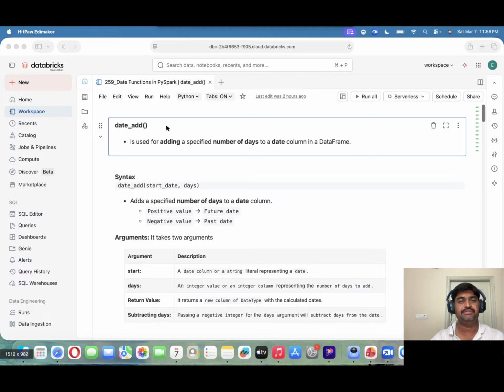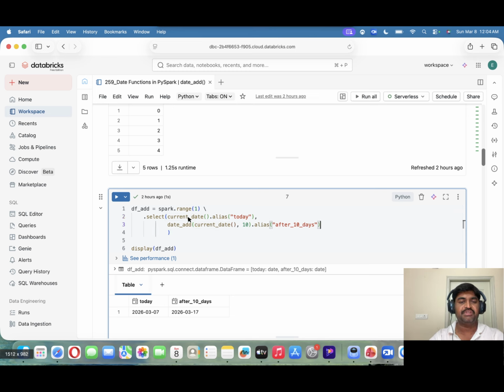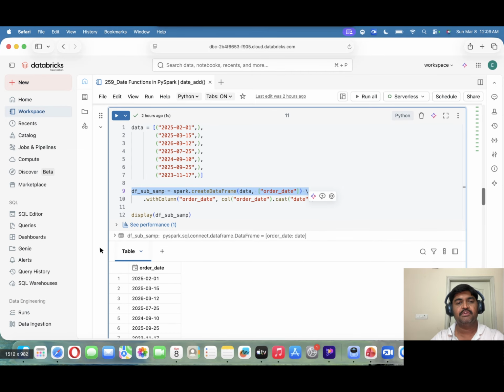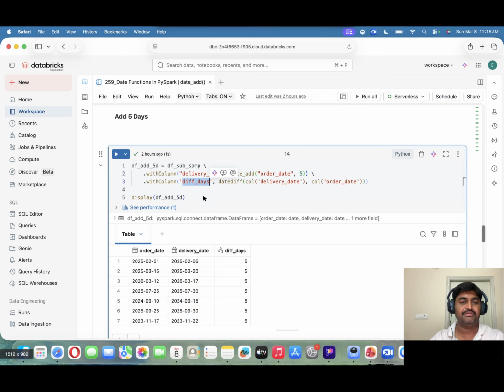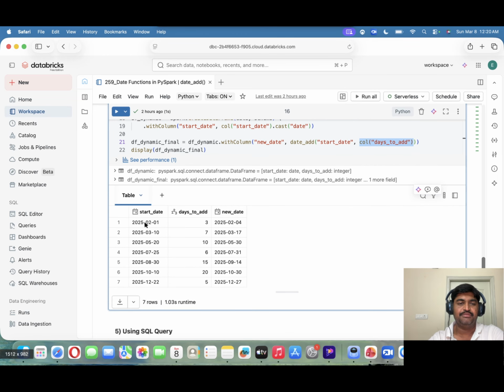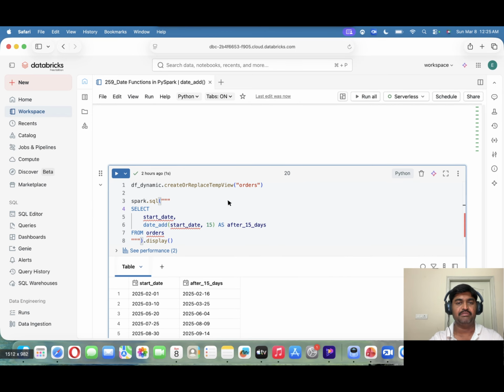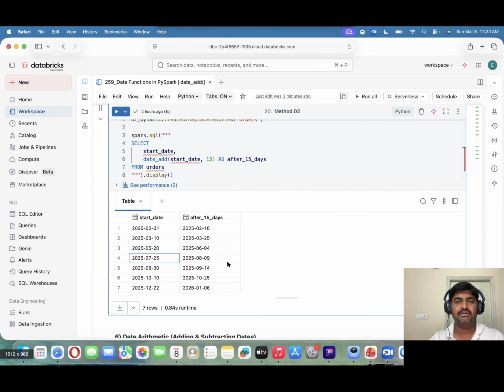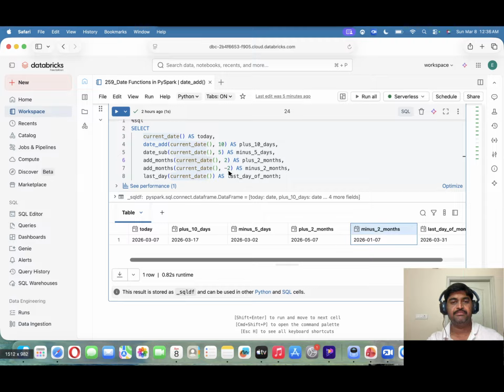259. Date Functions in PySpark | date_add | pyspark PART 259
Date Functions in PySpark | date_add()?

Google Search 👍
date_add()